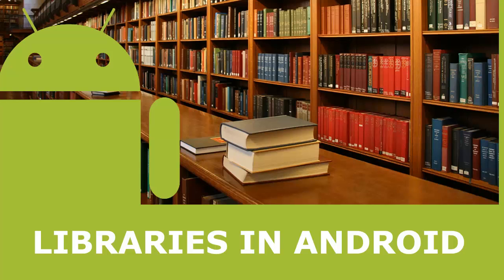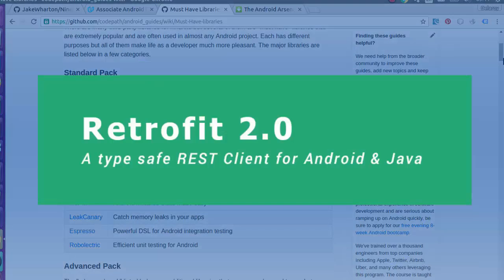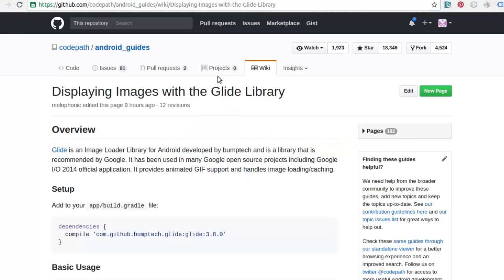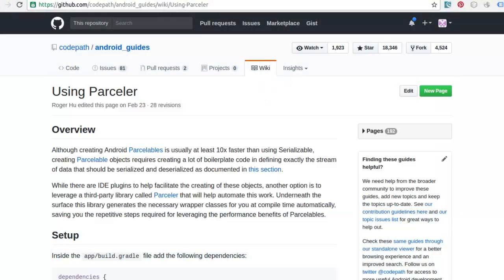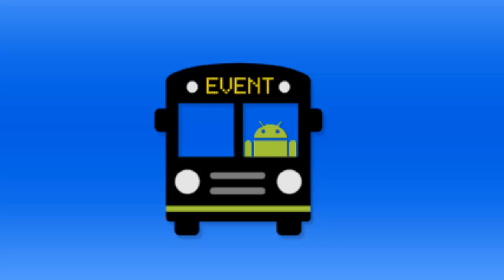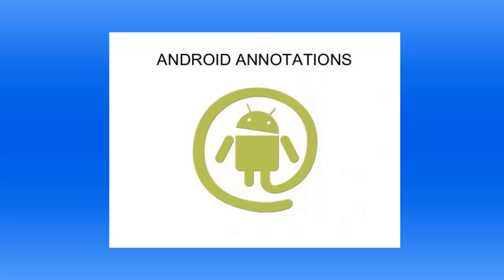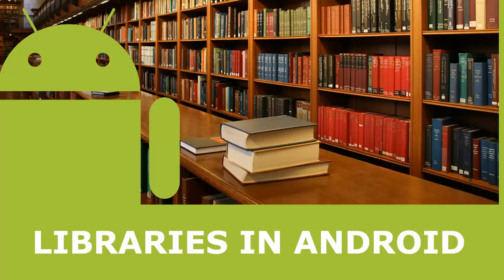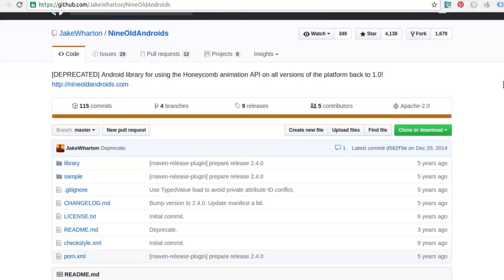ANDROID LIBRARIES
This is a teaser, we all know how wonderful libraries are in solving difficult problems which gives room for developers to focus more on the logic of the code. Android is not exempted from this, libraries a cool to use but don't be in haste to pick a library because a poorly maintained and written library could add more problems to solving
Get links of portals you could get a compiled list of important libraries in android